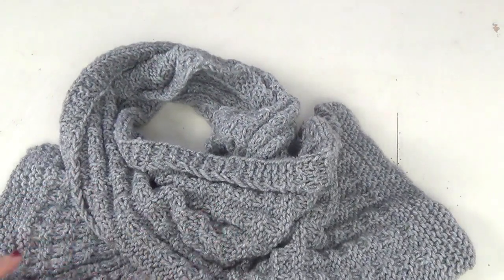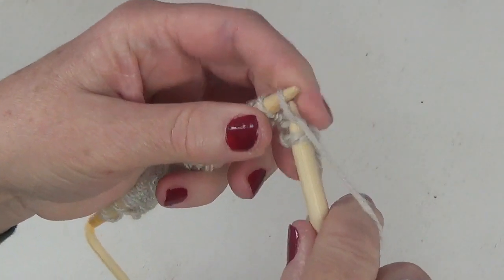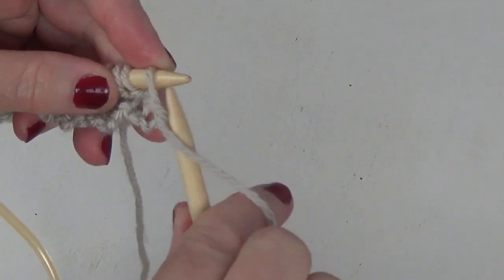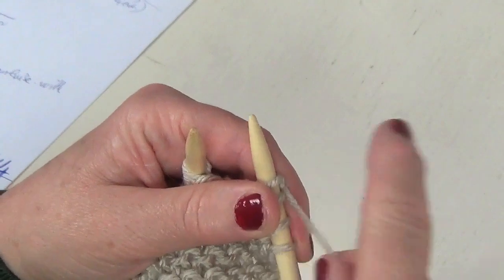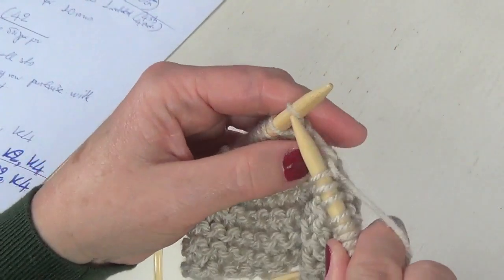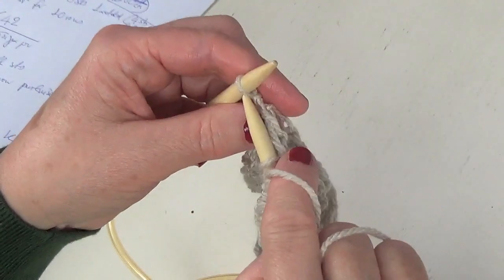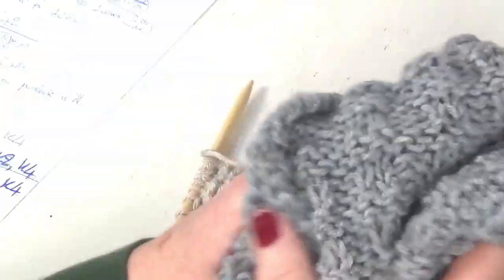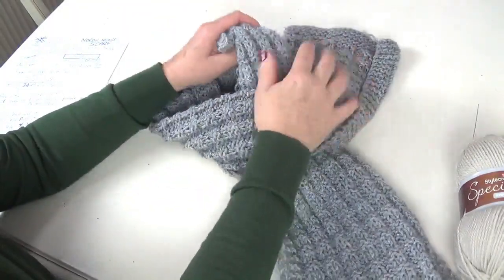How to knit Nordic Mens Scarf -super Easy knitting pattern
Hi I am Mary from Merry Mary Stories.
This is an easy knitting pattern if you like to make a scarf for men
Level:easy+
Needs about 10 hours.

My Etsy shop